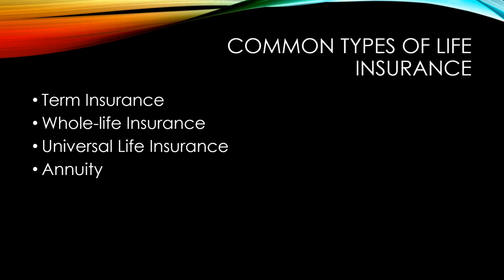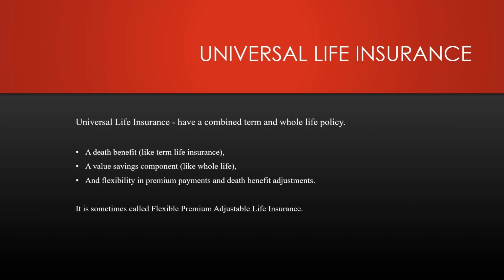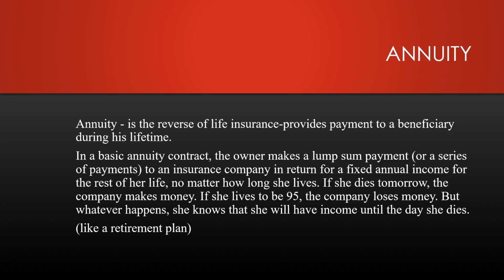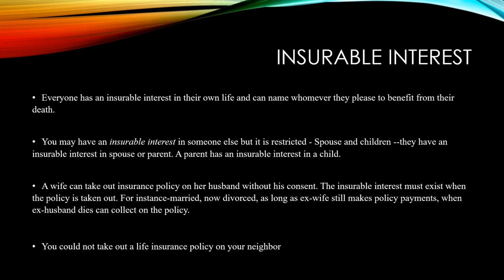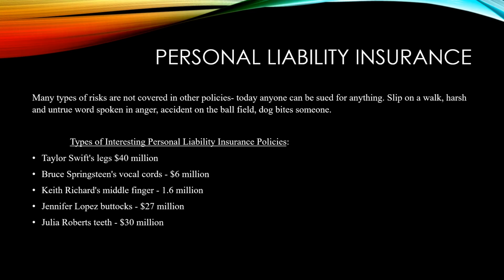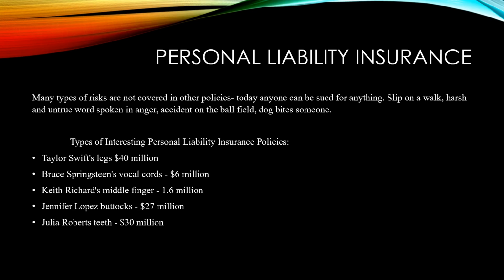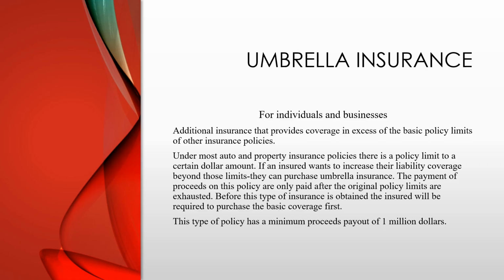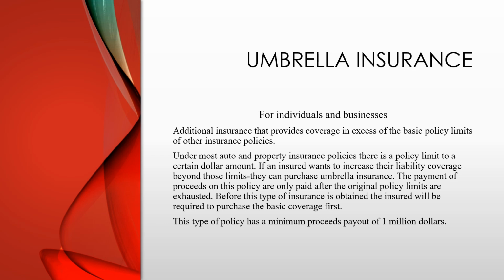What Are the Main Types of Insurance? | Part 2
Description:
From life to liability, this video walks you through the major types of insurance policies—and what they really cover. Whether you're protecting your family, car, or company, knowing your coverage is critical.

👨‍⚖️ In this video we cover:

✅ Life, health, and disability insurance
✅ Auto, homeowners, and renters’ policies
✅ Unique coverage like cyber, title, and umbrella insurance
✅ Business protections from workers' comp to malpractice

Understand how insurance works—and how to protect your future.

📌 Perfect for law students, professionals, and anyone navigating insurance decisions.